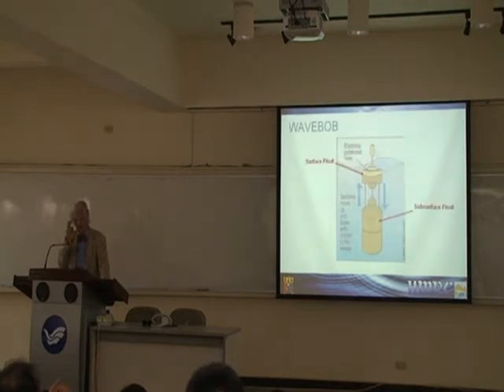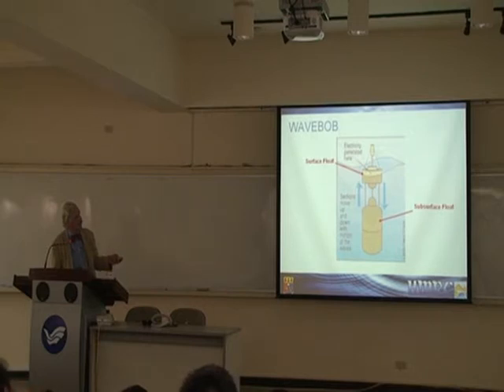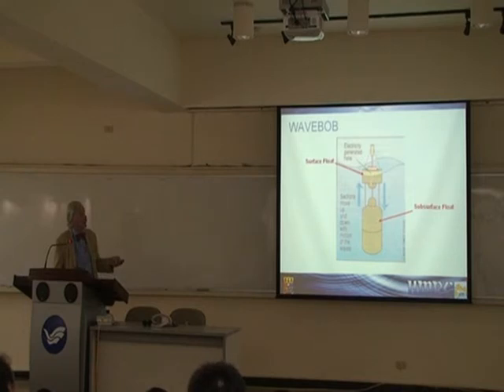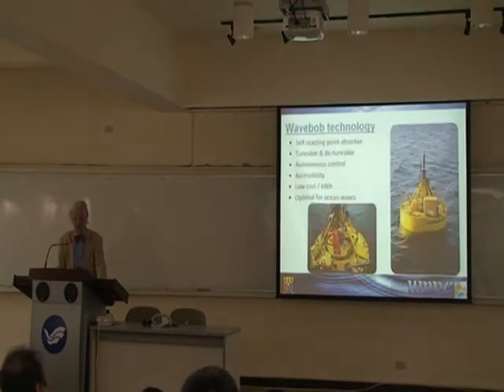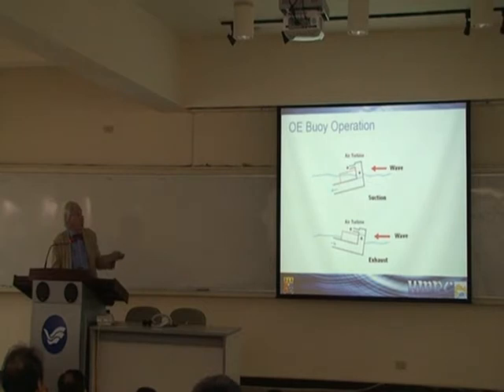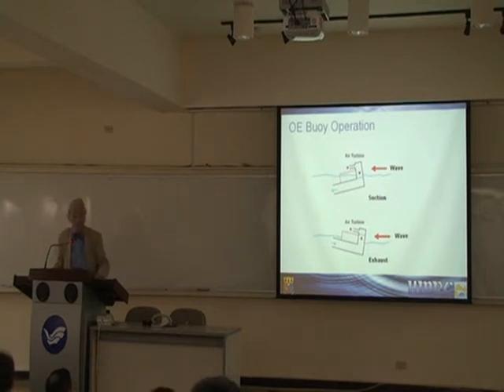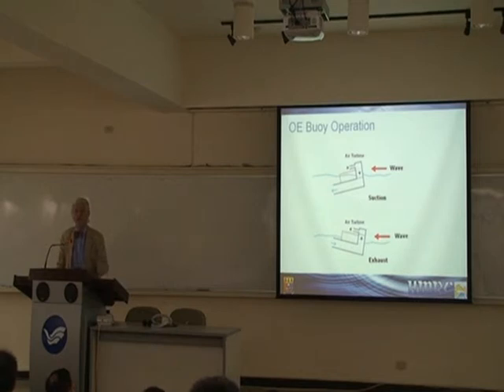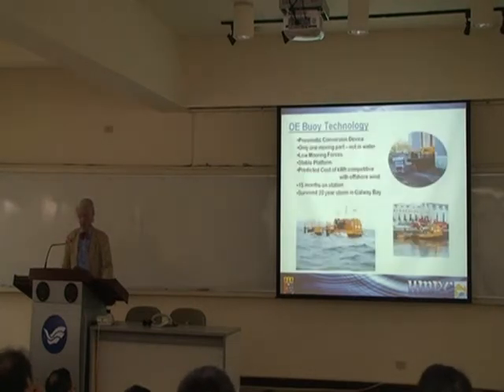Ireland海洋能源學者演講3/7